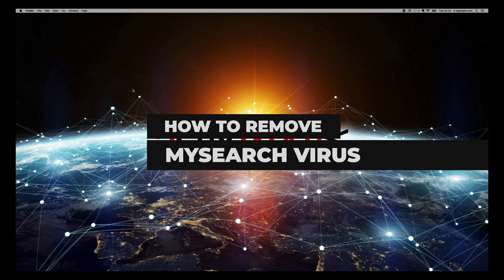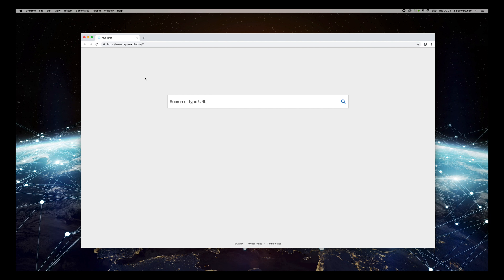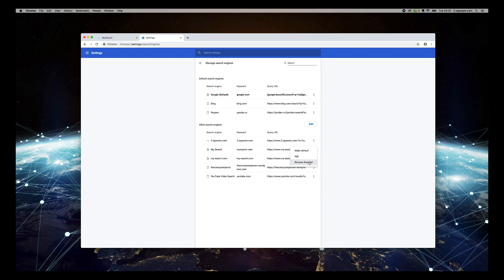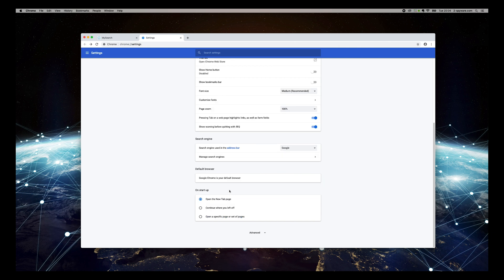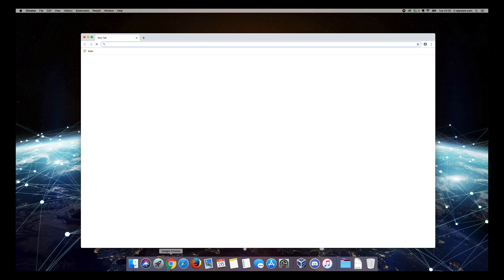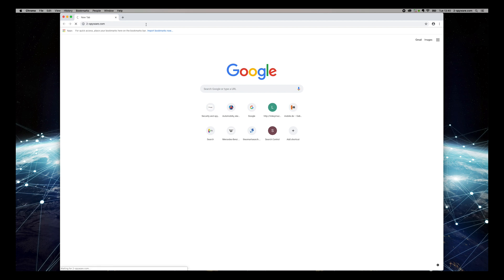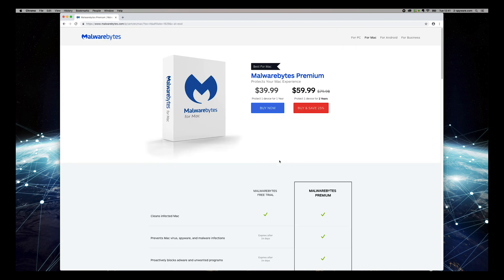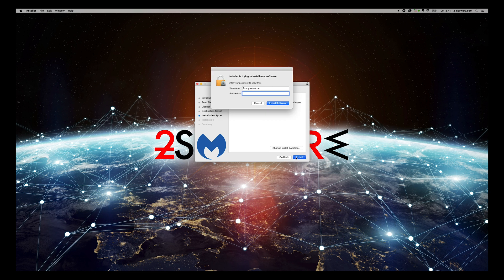How to remove MySearch Virus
Mysearch virus is a browser hijacker and a potentially unwanted program that enters users' machines deceptively and performs numerous changes to the installed browsers in order to monetize from advertisement. To find out more check out this article

The threat has been active since 2014 and continues infecting users today. Most users are unaware of Mysearch virus intrusion point, as it is mostly installed together with other free software from the internet.

Unfortunately, freeware developers often fail to disclose all the elements inside the installation Wizard and hide them under Advanced or Custom installation settings. However, because users typically rush these procedures, they end up with Mysearch virus on their devices.

While the impact might seem insignificant at the start, users can quickly notice suspicious redirects to unknown websites, changed homepage and new tab address, altered search results, annoying pop-up ads showing up on their Google Chrome or another browser.

Additionally, Mysearch virus might gather not only anonymous but also personal information under certain circumstances. Thus, if you value your online safety and computer security, remove  Mysearch virus with the help of the provided guide.